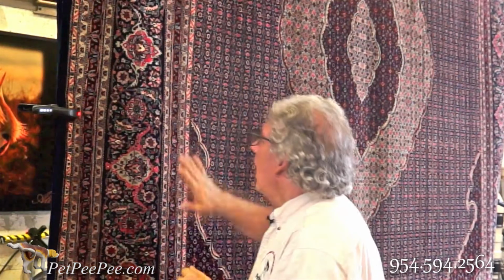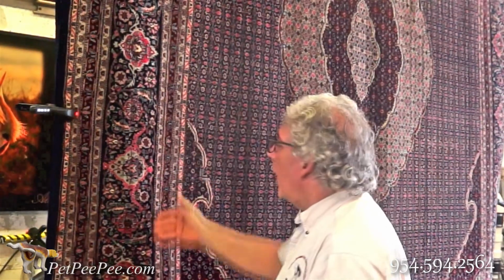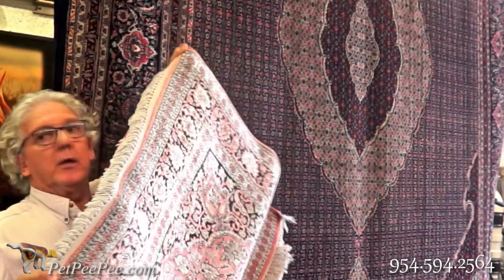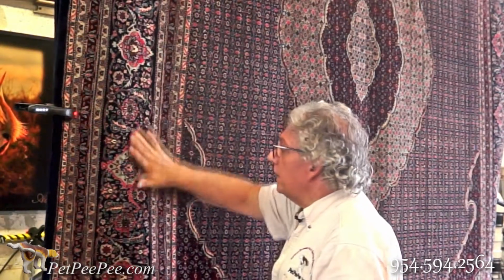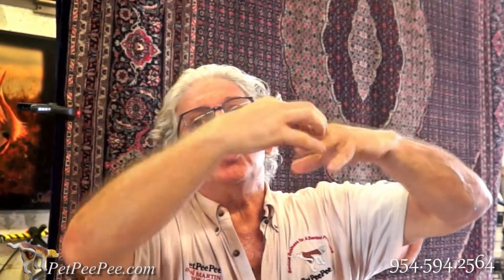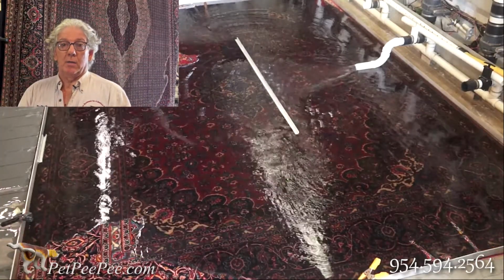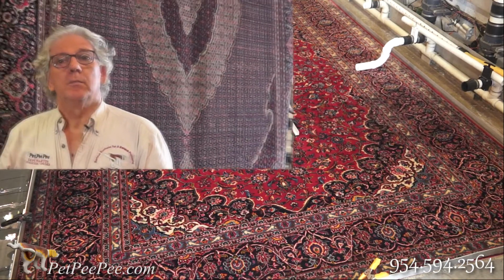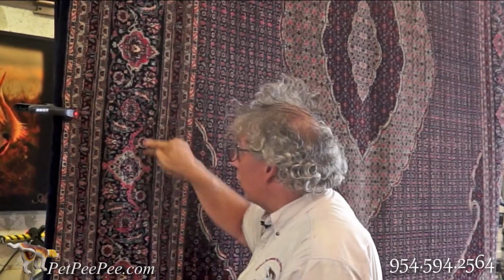Persian carpet cleaning process by the PetPeePee®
PetPeePee Worldwide & Nationwide service for cleaning and removing Urine odor from a High-Quality Oriental carpet.
Using the Dead Sea chemical-Free cleaner & the XpetPee Machine.

Shipping overseas from Europe to Florida is Easy. DHL will pick up the rug from your home and deliver it. Guarantees Clean and total Odor Free.